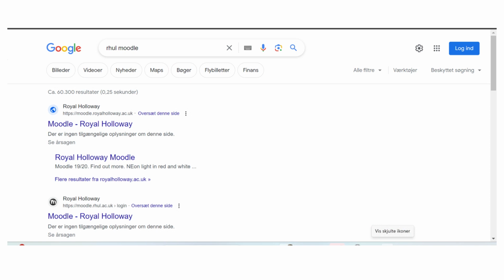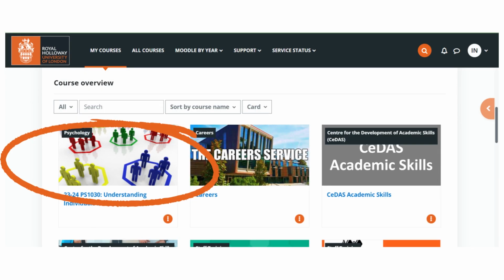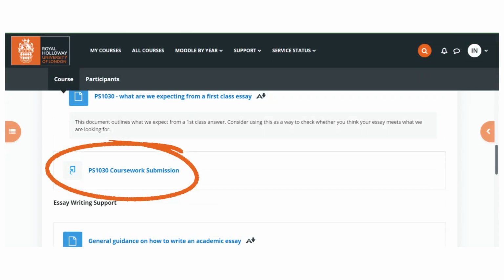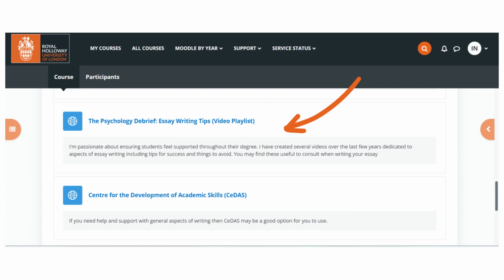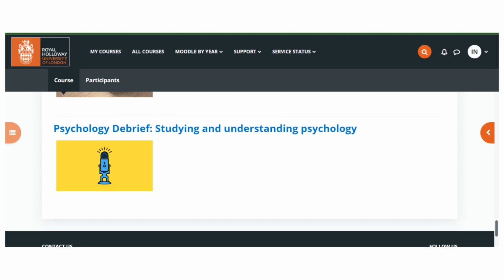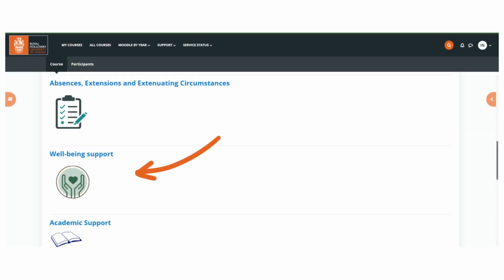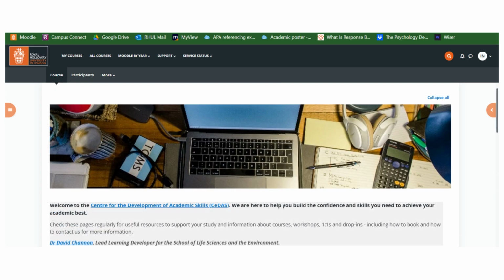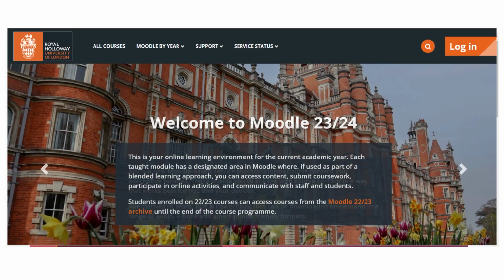How To Use Moodle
A quick how-to for new students getting use to Moodle